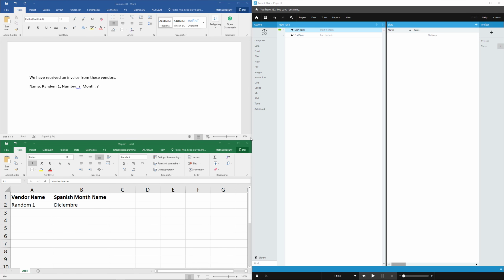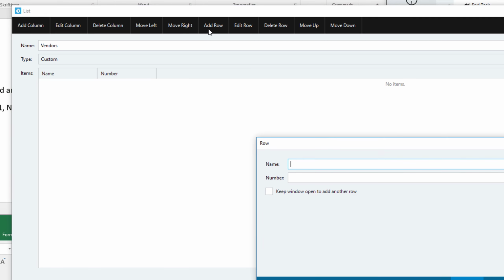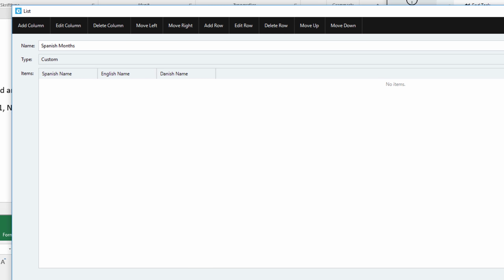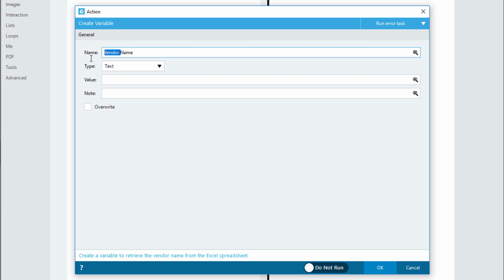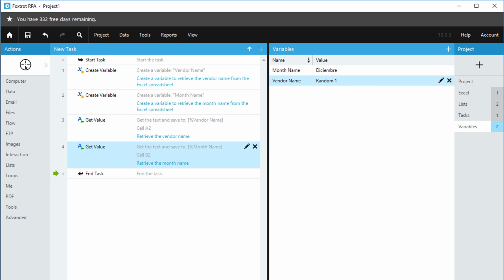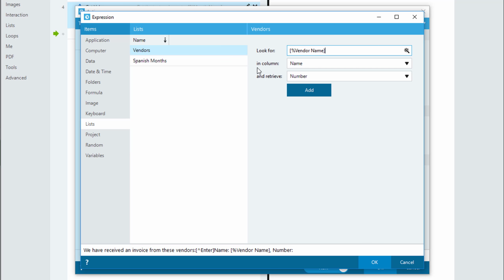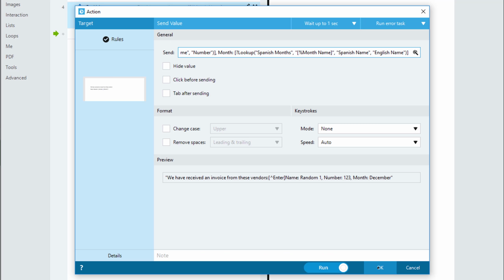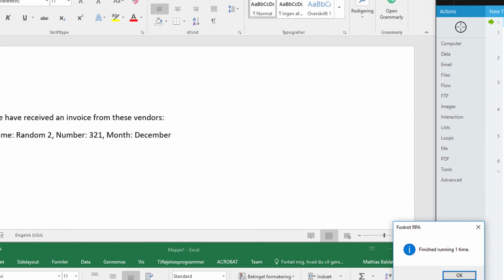Foxtrot RPA - 3.4 Lists Introduction